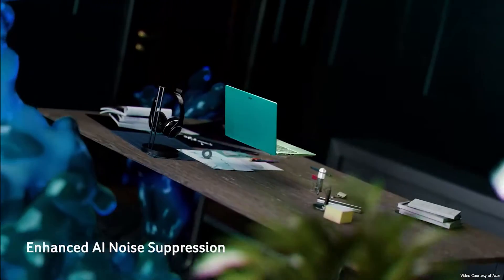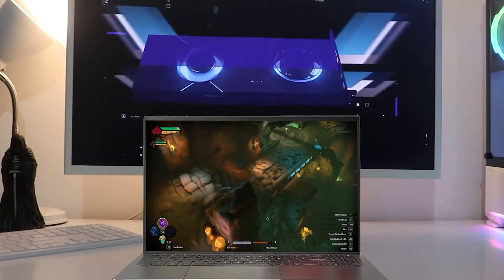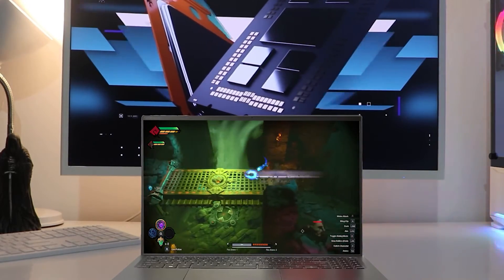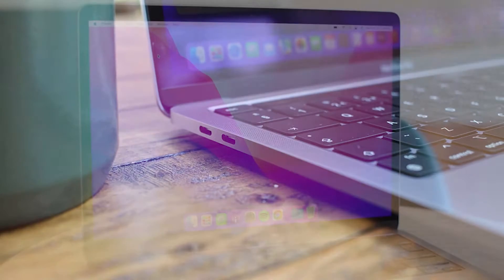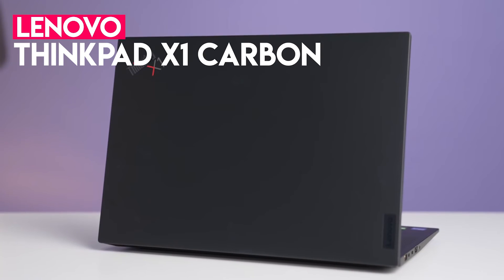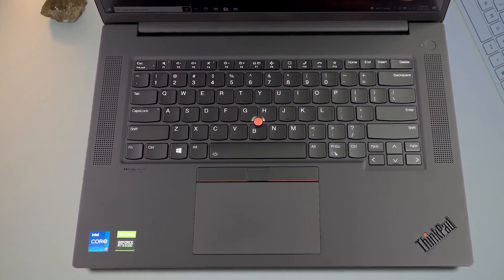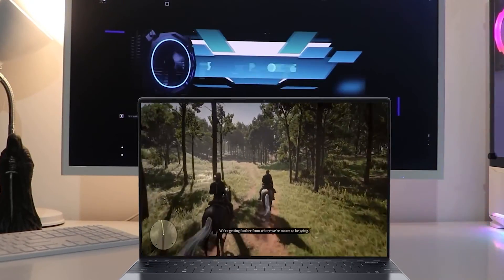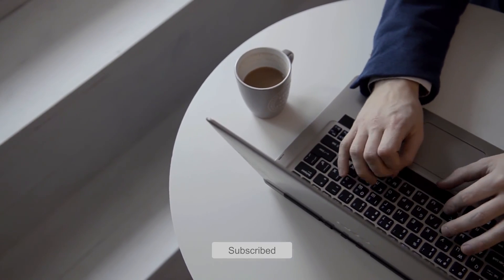Best Laptops for Excel in 2023 - What are your options?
✨ Best Excel Laptops we reviewed in our roundup:
4. Acer Swift X
3. MacBook Pro
2. ThinkPad X1 Carbon
1. Dell XPS 13

You might think that Excel doesn't require a lot of computing power, but when you must sift through 100,000 columns, rows, and tables, your machine can start to feel the strain.

The thing is, even web browsers can open spreadsheets on Google Sheets. It eventually comes down to the way you use it.

If you're on the market for a new laptop to run excel, we got you covered. whether you're looking for the budget option or the greatest one, we have an option for you. So let's get started.